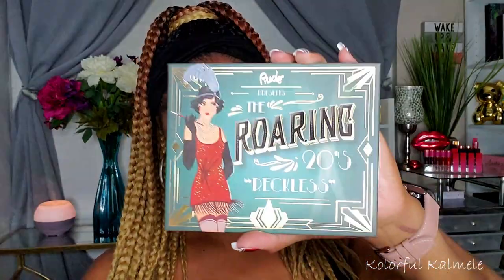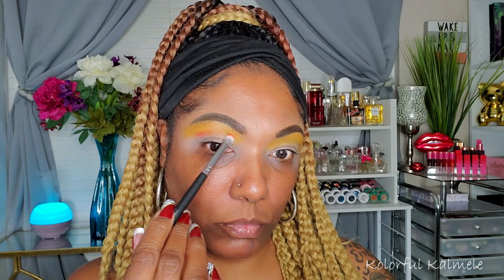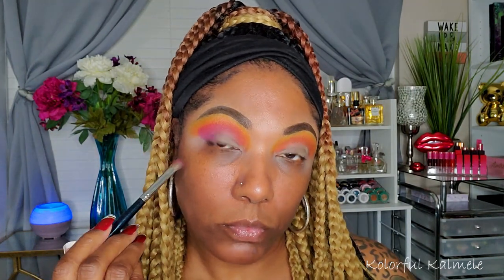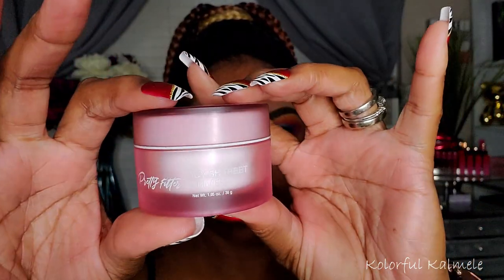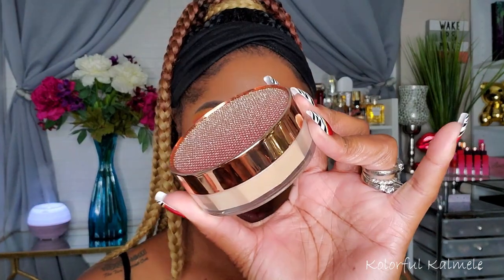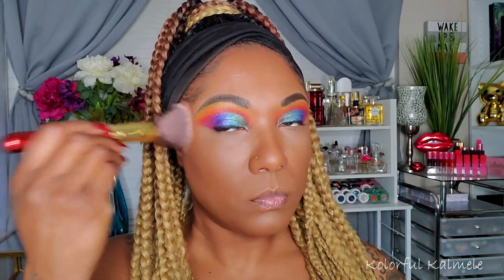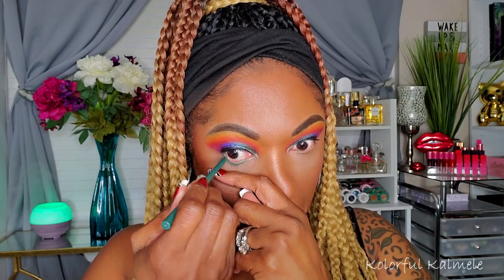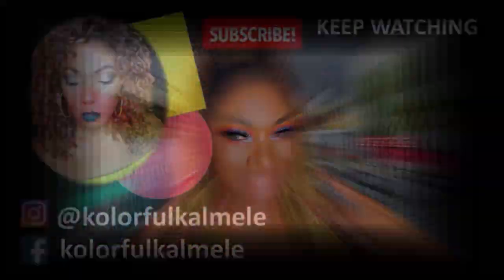GRWM - Rude Cosmetics Roaring 20's Reckless Palette & Shop My Stash Products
Rude Cosmetics Roaring 20’s Reckless Palette
NYX Matte Black Liquid Eyeliner
Colourpop x Kristi Eye Liner - Thyme
Milk Kush Waterproof Mascara
PUR On Point Pencil – Down To Earth (Brows)
Elf Nourishing Facial Oil
It’s Skin VC Effector 10 Vitamin C Serum
Tarte Baba Bomb Moisturizer
Touch In Sol Pretty Filter Icy Sherbet Primer
KVD Liquid to Powder Foundation – Tan 076
ColourPop Pretty Fresh Concealer – Dark 180N
Revolution Pro CC Perfecting Pressed Powder - Deep
DJ’s Beautique Get Baked Powder - Honey
Gucci Eclat Soleil - 05
Beauty Bay Blusher - Royal
Revolution Highlighter Reloaded – Time to Shine
NYX Lip Liner – Urban Cafe
Iman Matte Lipstick – Fate

Hi Guys!!

Thank you for stopping by to check out my GRWM video trying out the Reckless Palette from Rude Cosmetics.  These are just my thoughts and first impressions.

Mail:
Kolorful Kalmele
5198 Arlington Ave #363